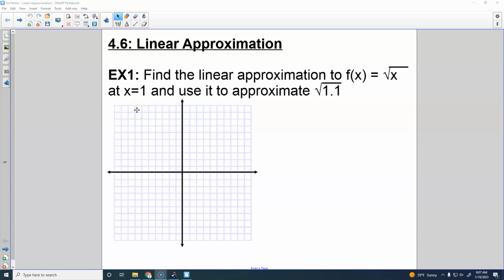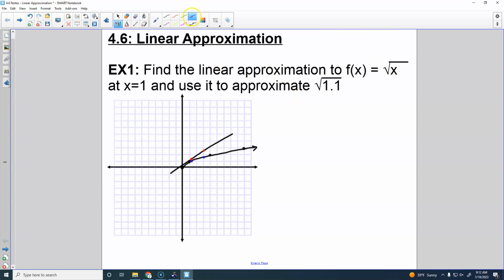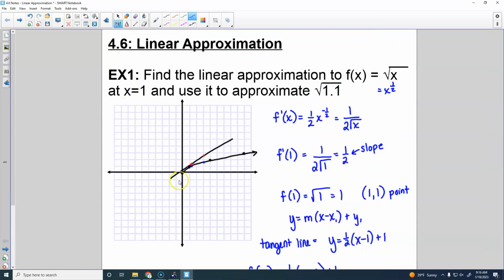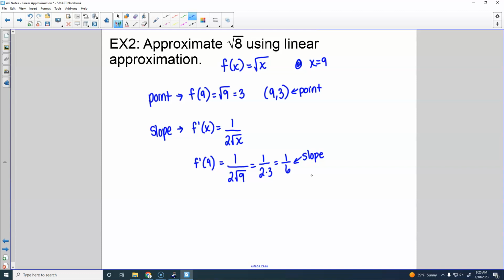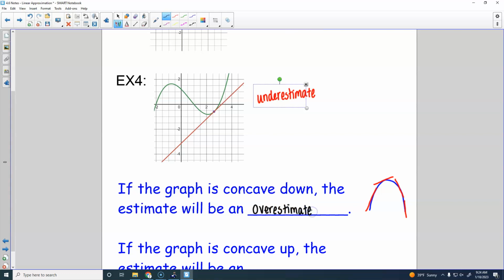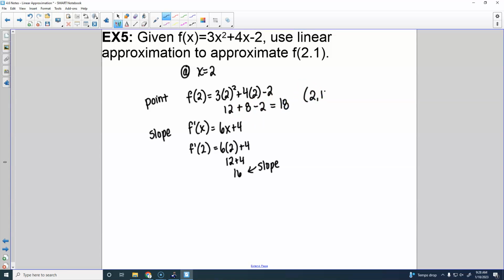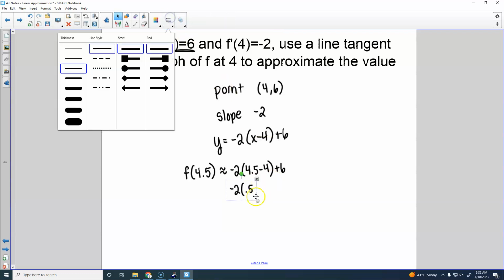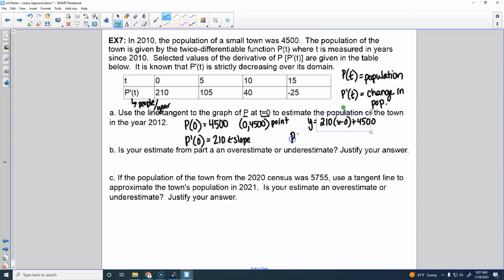AP Calc Notes: 1/18